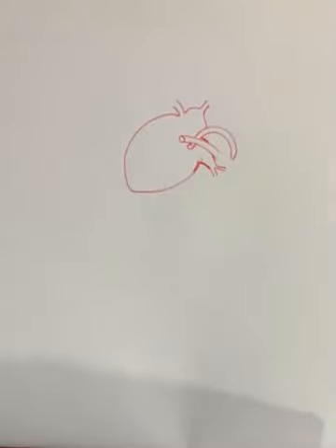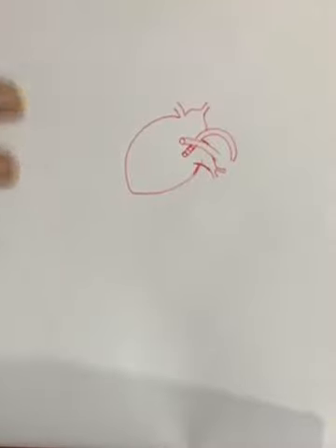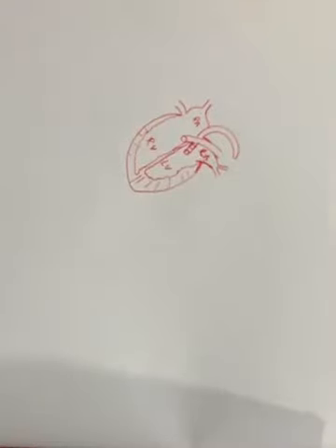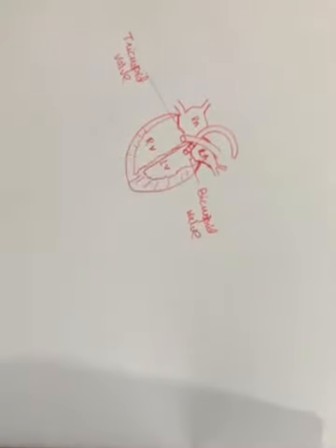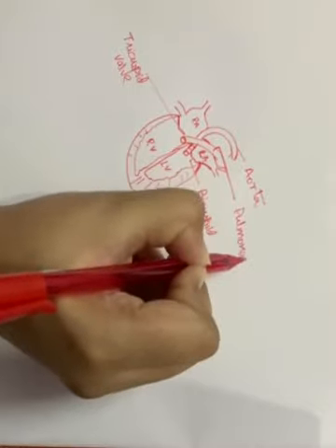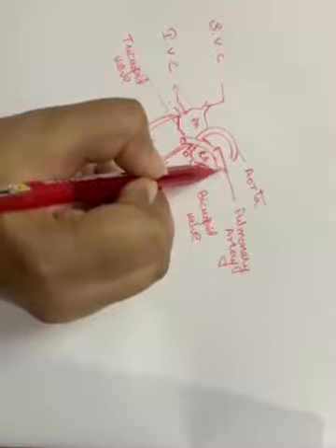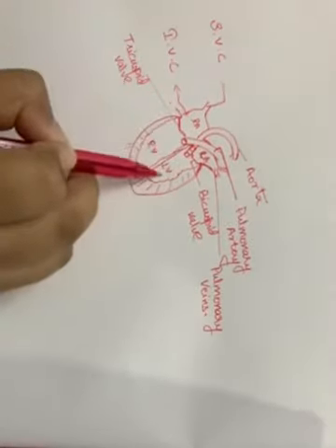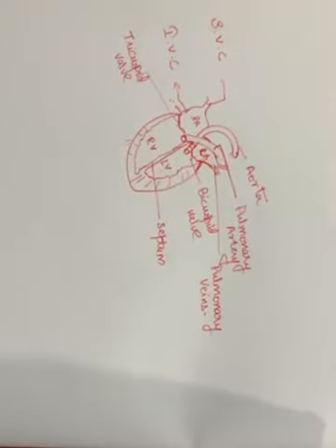How to draw heart??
On 12 sep 2020